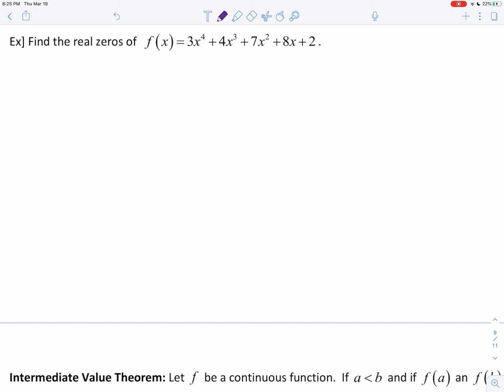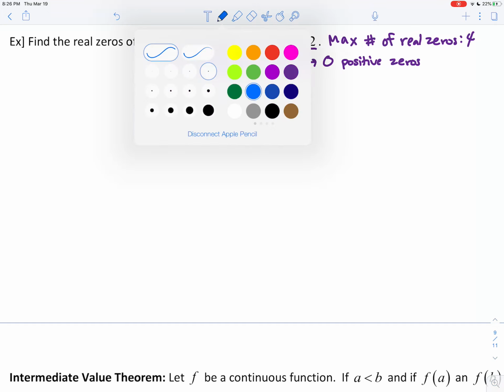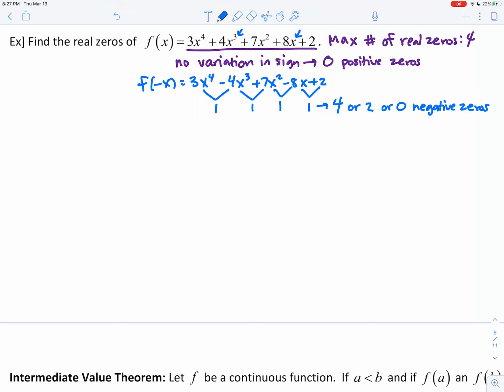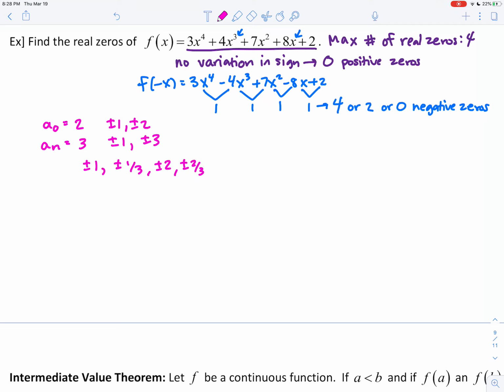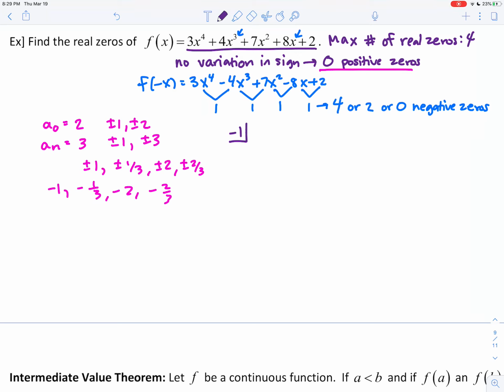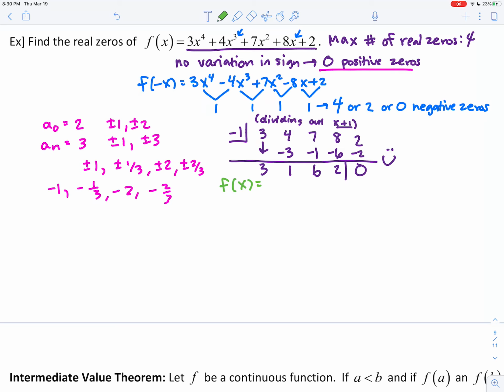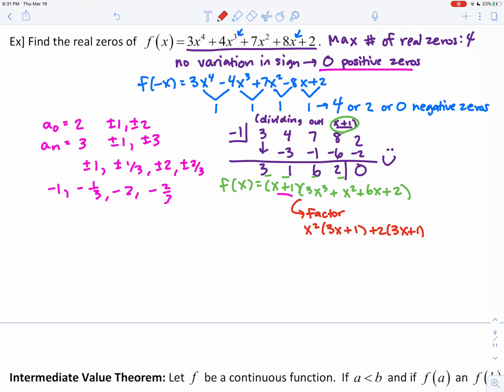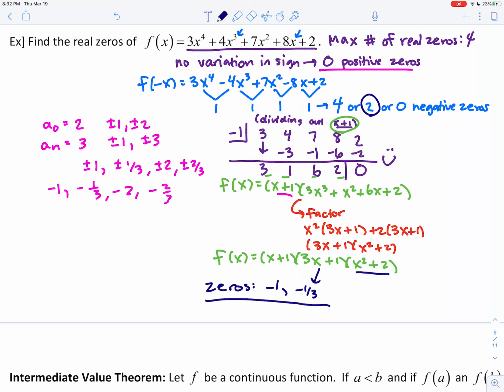Math 141 5.6